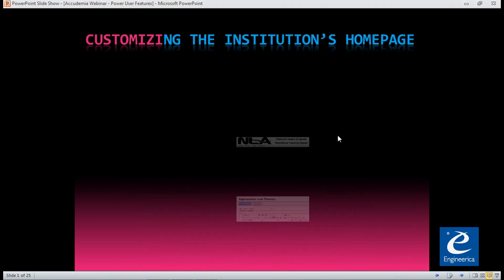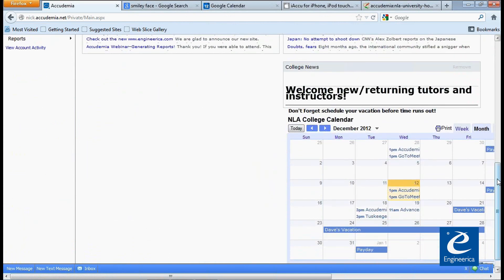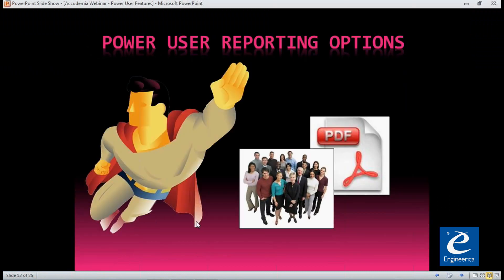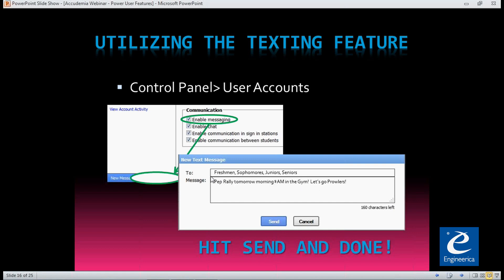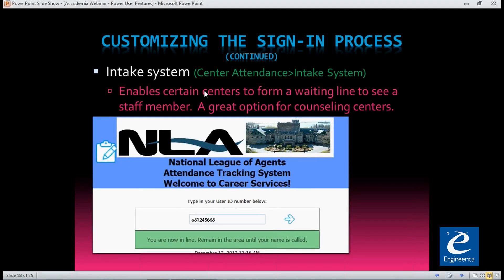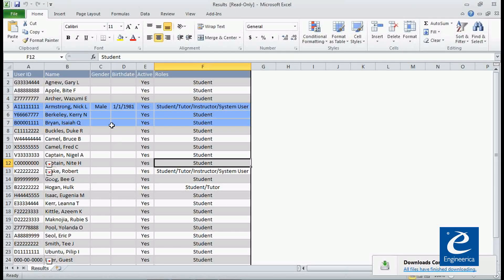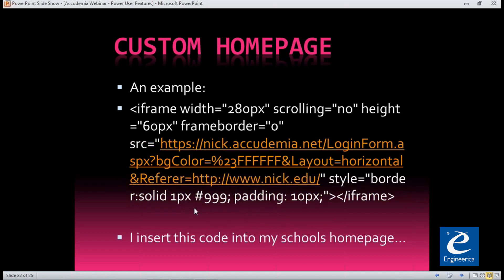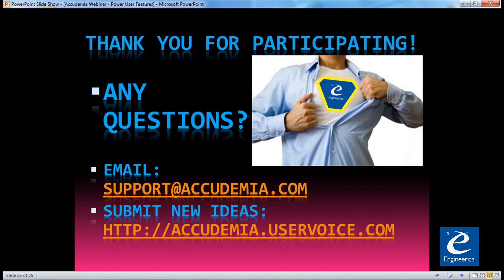Accudemia Webinar - Power User Features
The webinar is on Power User Features in Accudemia. It covered the following topics.
• Customizing the Institutions Homepage
• Customizing your My Homepage
• Using Google Shared Calendar
• Integrating iAccu with Accudemia
• Integrating AccuWB with Accudemia
• Power User Reporting options -- Report Generated Groups, Format Options, Exports
• Utilizing the SMS texting feature
• Customize the Sign-in Process -- Intake System, Fixed Sign-in Station, Guest Sign-in
• Using the Grids Wisely
• Creating Custom e-mail templates
• Custom coding for developers -- Automating Banner Imports, Custom Login Homepage